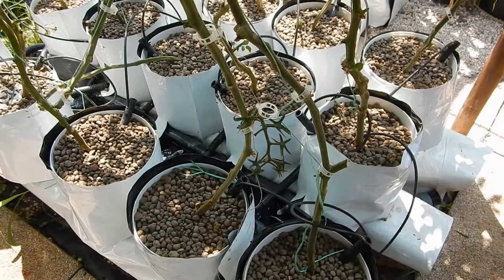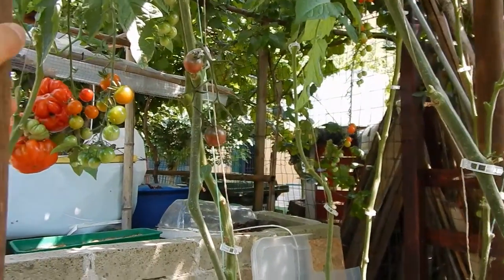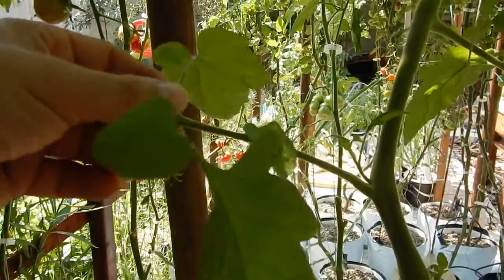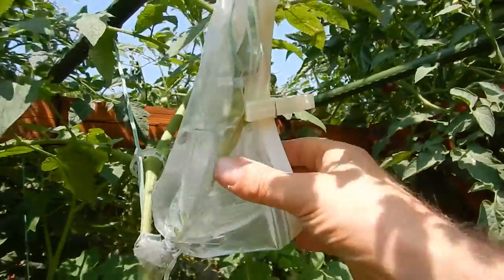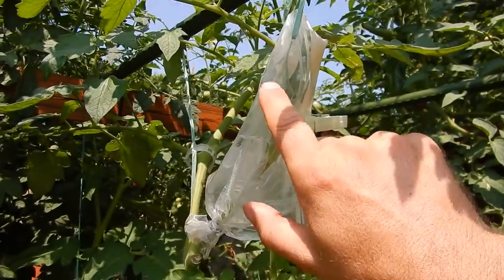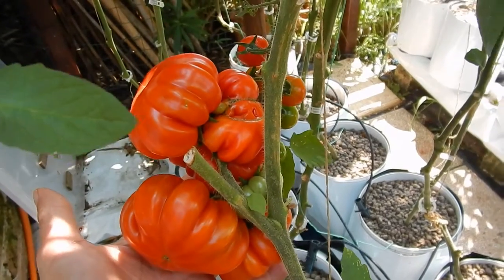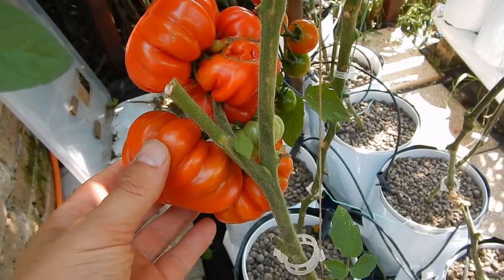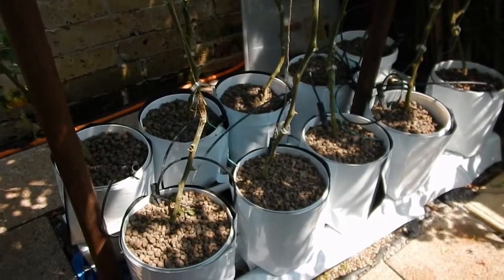Video 09 ENGLISH tomatoes update dutch buckets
update regarding my hydroponic tomatoes planted in Dutch buckets.